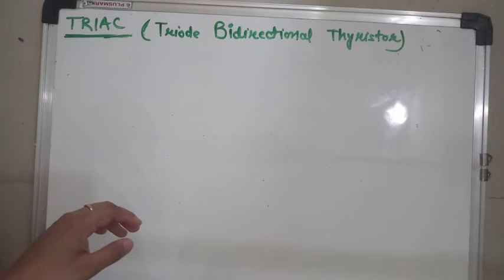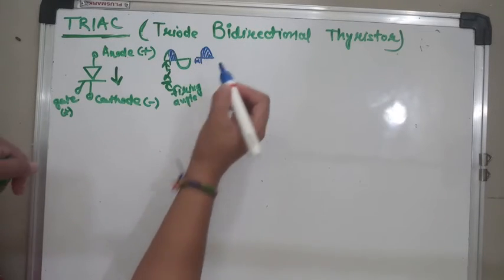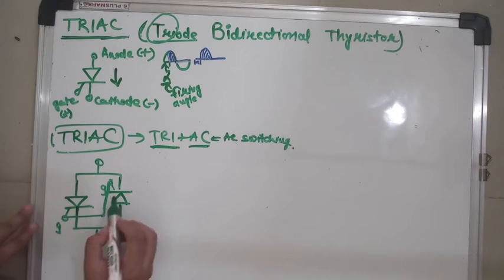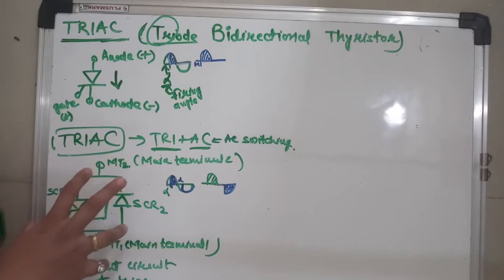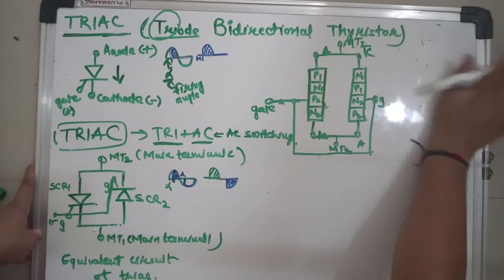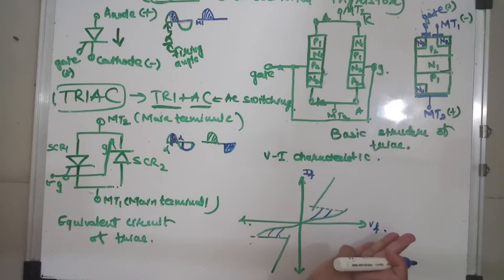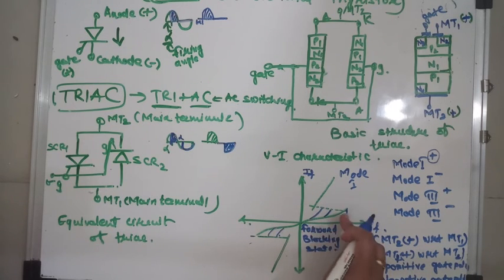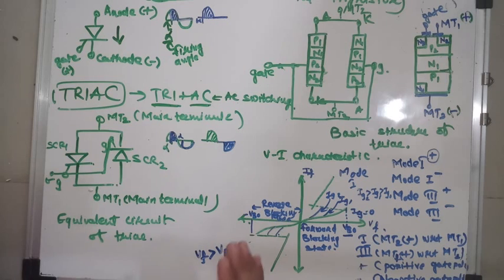TRIAC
Brief explaination of triac,its equivalent circuit, basic structure, VI characteristics and its applications